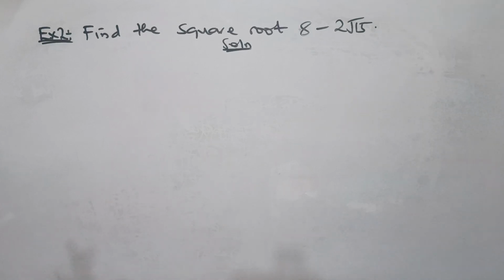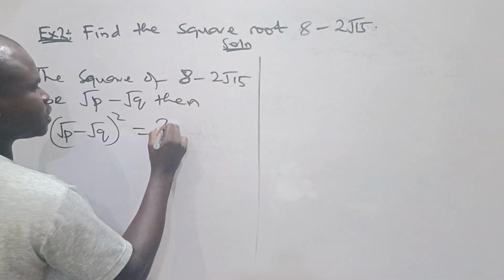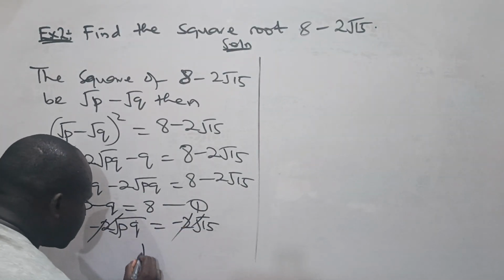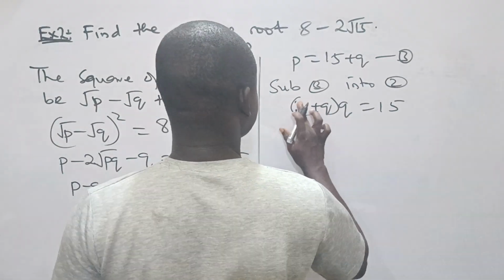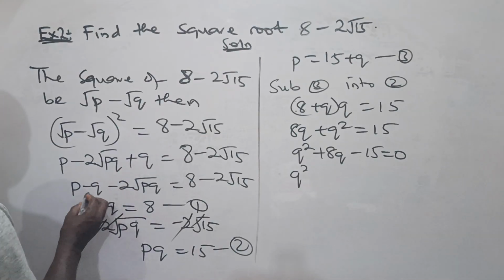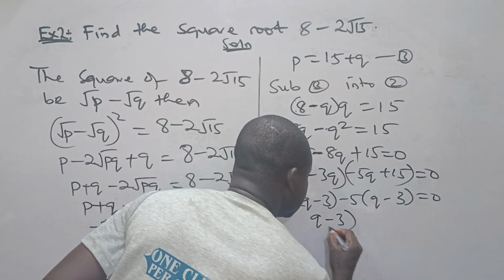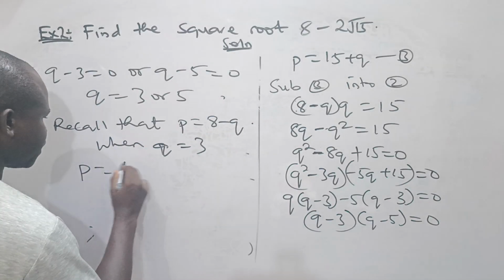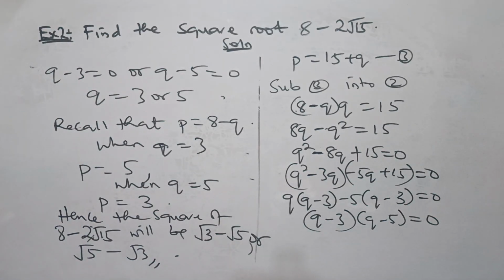Example on Equality of Surds